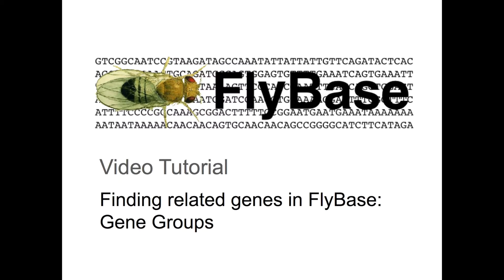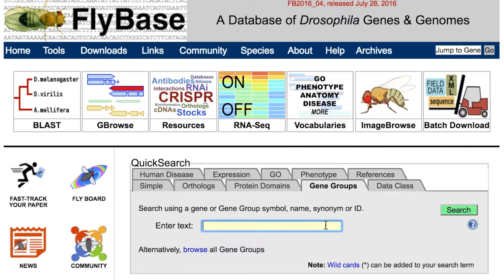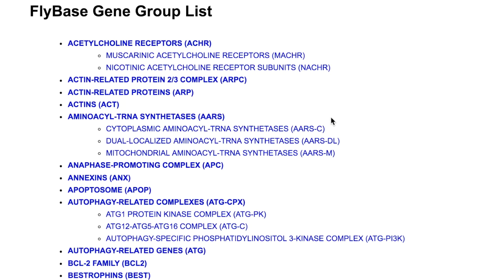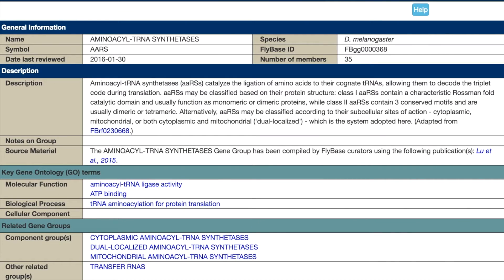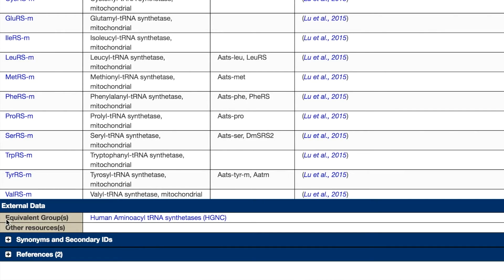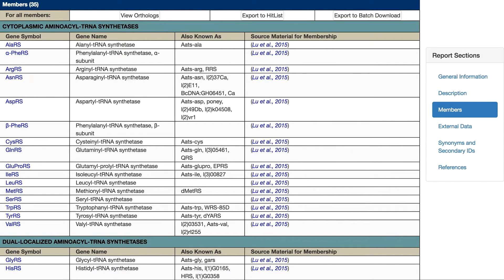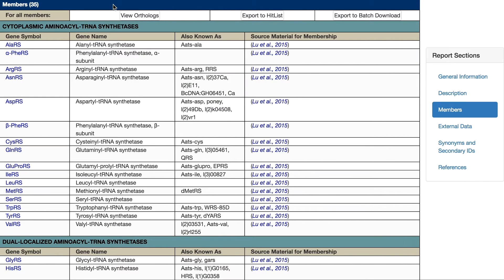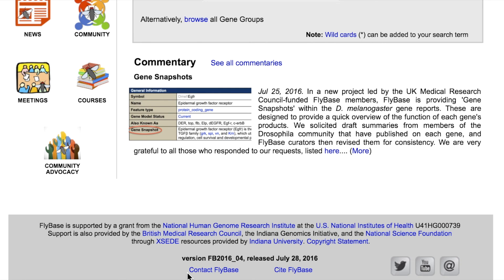Finding related genes in FlyBase: Gene Groups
This video is about 'Finding related genes in FlyBase: Gene Groups'.
This video was made with the FlyBase release FB2016_04.